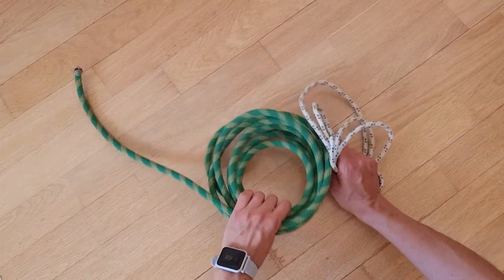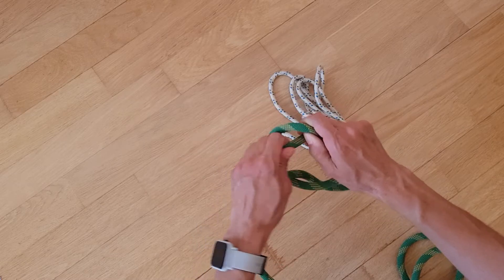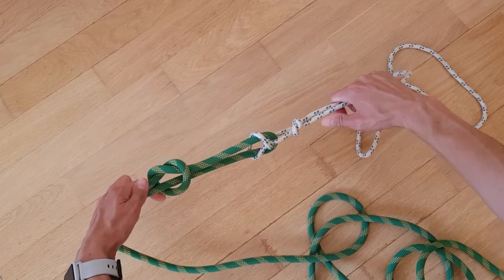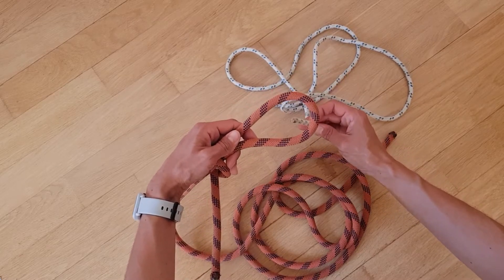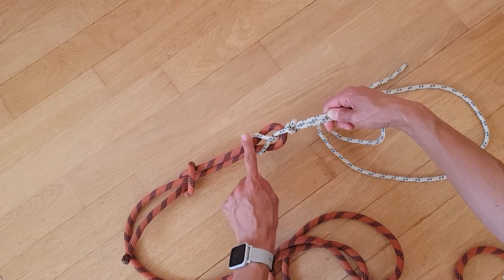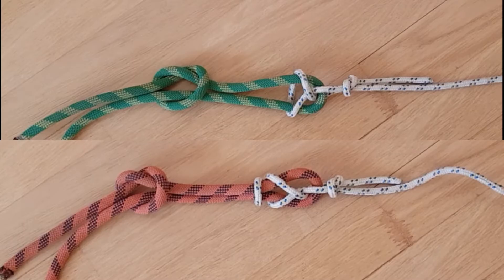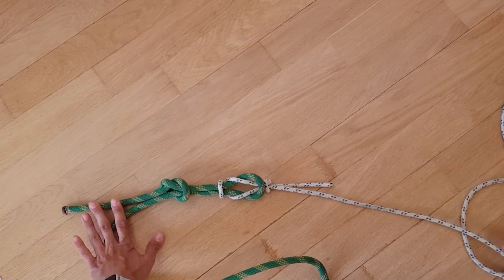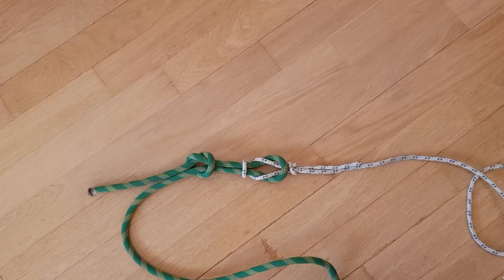Экотуризм| Вяжем туристские узлы. Часть 2.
Экотуризм| Вяжем туристские узлы. Часть 2. Узлы для связывания веревок разного диаметра.
Мастер-класс от Файзуллиной Р.А.
Ссылка на Часть 1. Узлы для связывания одинакового диаметра